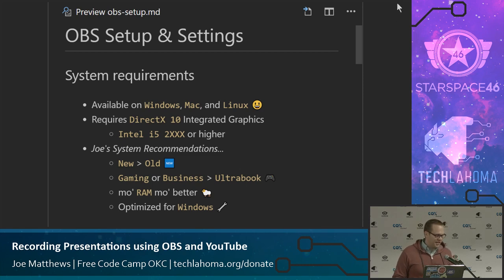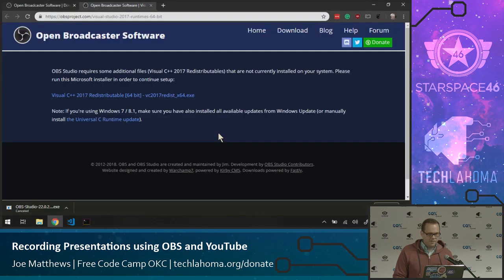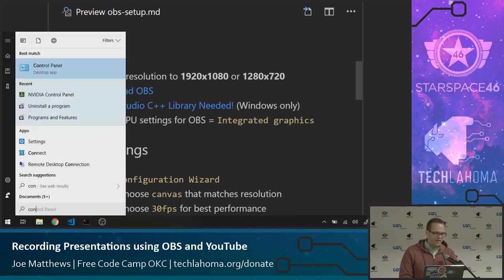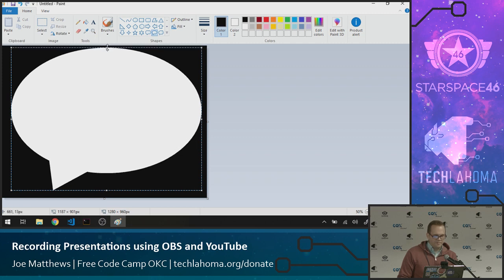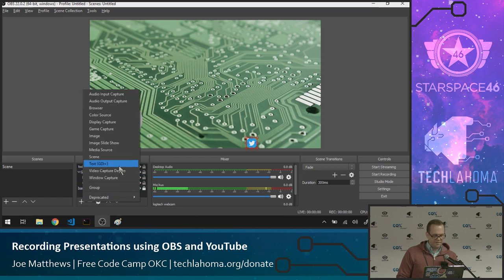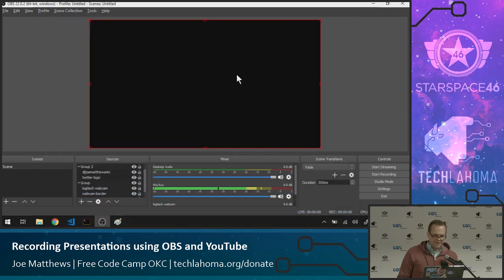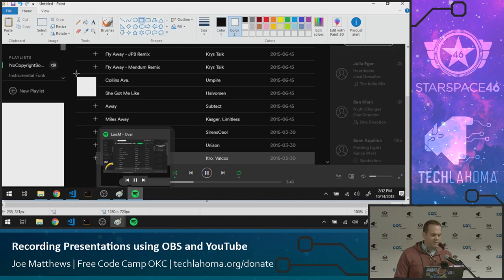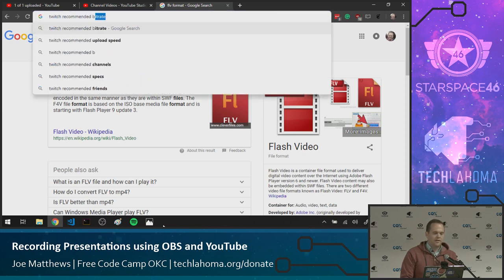Recording Presentations using OBS and YouTube - Joe Matthews: Free Code Camp OKC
This presentation goes over how to record a presentation LIVE!.  Downloading & setting up OBS, recording a presentation and uploading the presentation to YouTube.